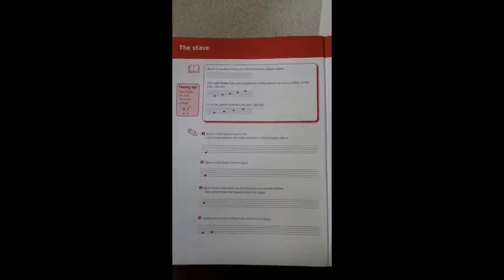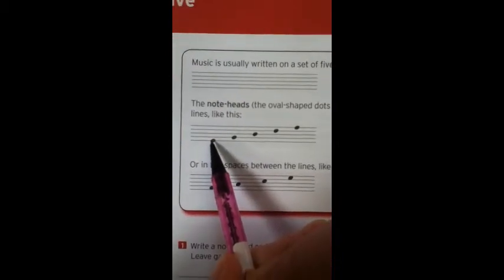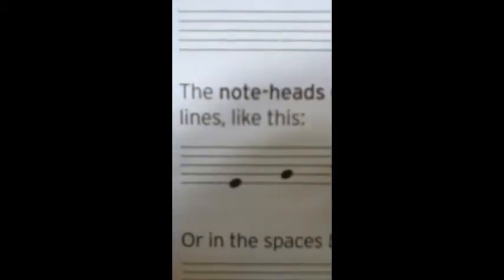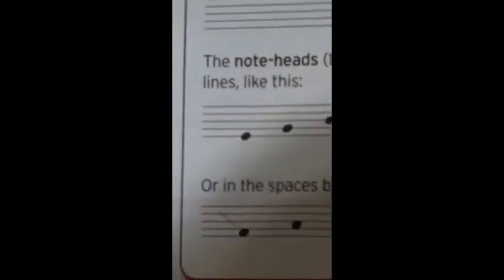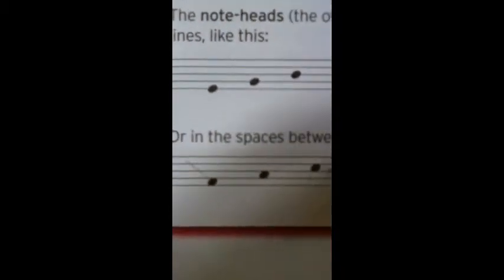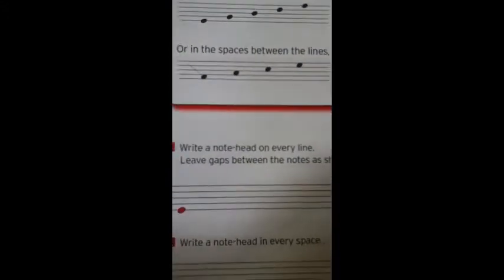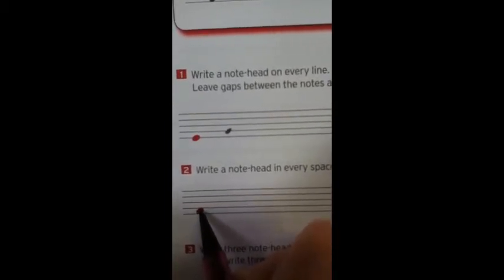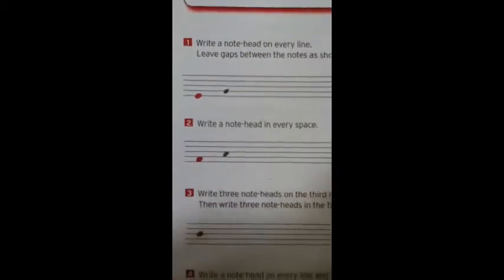The Stave Theory